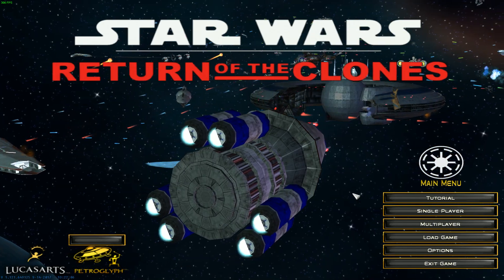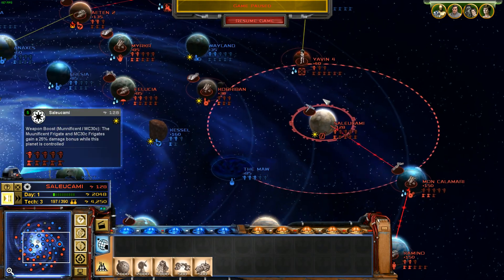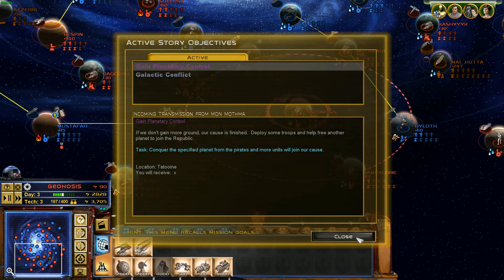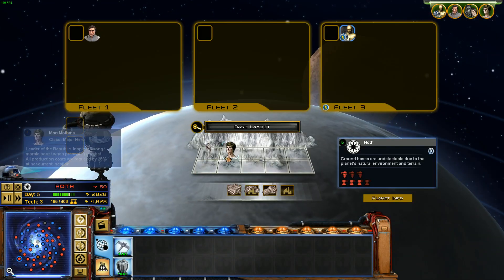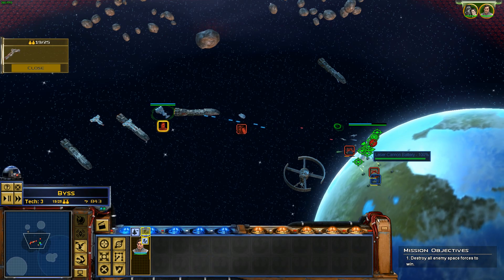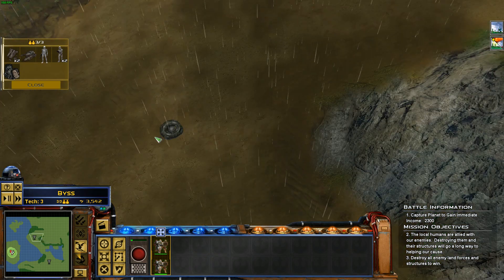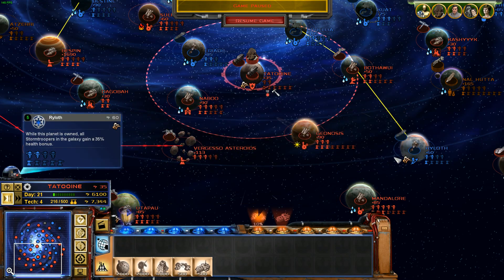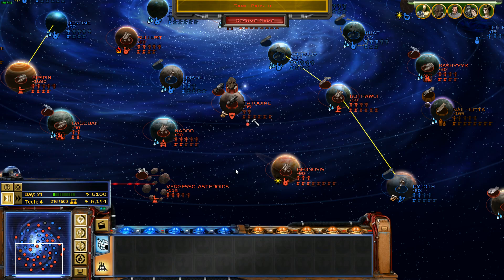Star Wars Empire at War Return of the Clones mod ep.1- For the Republic!! techically